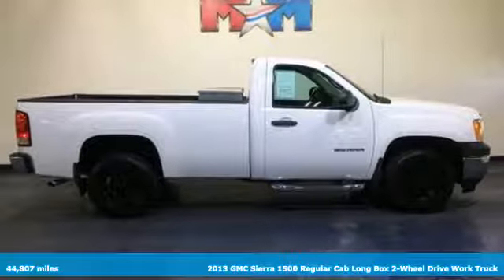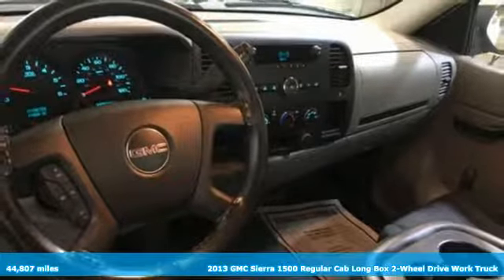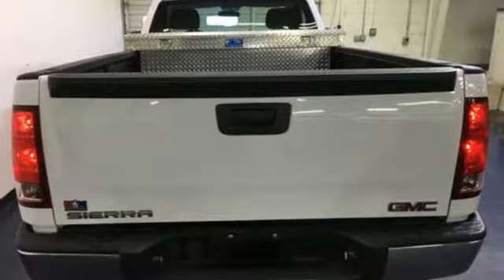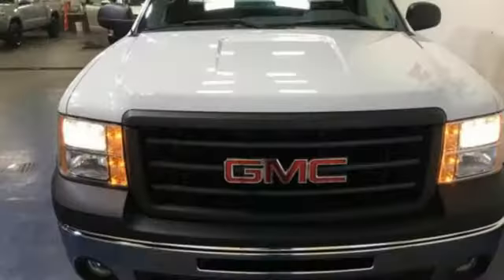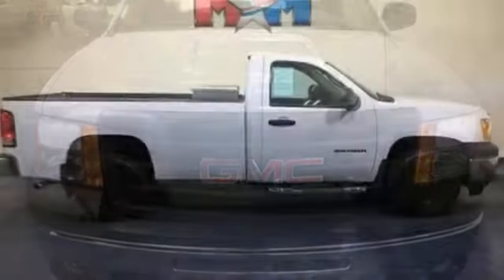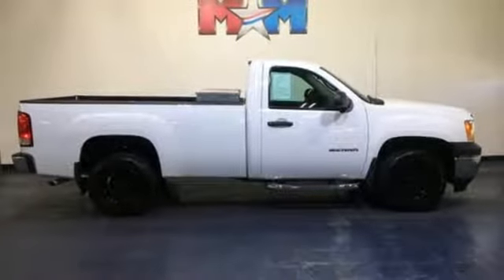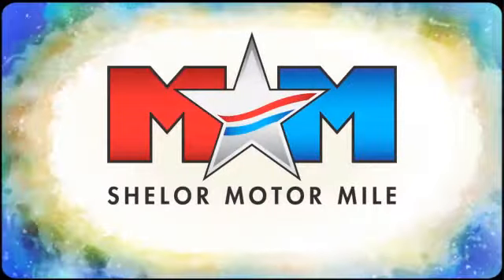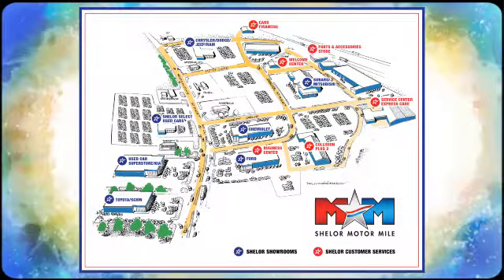Used 2013 GMC Sierra 1500 Christiansburg VA Blacksburg, VA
Year: 2013
Make: GMC
Model: Sierra 1500
Trim: 2WD Reg Cab 133.0 Work Truck
Engine: 4.3L V6 Cylinder Engine
Transmission: 4-Speed A/T
Color: Summit White
Interior: Dark Titanium
Mileage: 44807
Stock #: X52215A
VIN: 1GTN1TEX6DZ177258
Work Truck trim. Very Nice, GREAT MILES 44,802! AUDIO SYSTEM, AM/FM STEREO WITH SEEK-..., LPO, ASSIST STEPS, CHROMED TUBULAR, 3..., ENGINE, VORTEC 4.3L V6 MFI, TRANSMISSION, 4-SPEED AUTOMATIC, ELEC..., Local Trade-In. SEE MORE!br /br /KEY FEATURES INCLUDEbr /. Electronic Stability Control, 4-Wheel ABS, Vinyl Seats, Front Disc/Rear Drum Brakes, Tire Pressure Monitoring System. br /br /OPTION PACKAGESbr /LPO, ASSIST STEPS, CHROMED TUBULAR, 3 ROUND, ENGINE, VORTEC 4.3L V6 MFI (STD), AUDIO SYSTEM, AM/FM STEREO WITH SEEK-AND-SCAN AND DIGITAL CLOCK (STD), TRANSMISSION, 4-SPEED AUTOMATIC, ELECTRONICALLY CONTROLLED with overdrive and tow/haul mode (STD). GMC Work Truck with Summit White exterior and Dark Titanium interior features a V6 Cylinder Engine with 195 HP at 4600 RPM*. br /br /EXPERTS ARE SAYINGbr /CarAndDriver.com explains The GM twins are still compelling because of their excellent engines, tasteful styling, and spacious interiors. Configurable in a zillion different ways, one can be made just the way you want it.. br /br /WHO WE AREbr /At Shelor Motor Mile we have a price and payment to fit any budget. Our big selection means even bigger savings! Need extra spending money? Shelor wants your vehicle, and we're paying top dollar! br /br /Tax DMV Fees & $597 processing fee are not included in vehicle prices shown and must be paid by the purchaser. Vehicle information is based off standard equipment and may vary from vehicle to vehicle. Call or email for complete vehicle specific informatiobr / Chevrolet Ford Chrysler Dodge Jeep & Ram prices include current factory rebates and incentives some of which may require financing through the manufacturer and/or the customer must own/trade a certain make of vehicle. Residency restrictions apply see dealer for details and restrictions. All pricing and details are believed to be accurate but we do not warrant or guarantee such accuracy. The prices shown above may vary from region to region as will incentives and are subject to change.